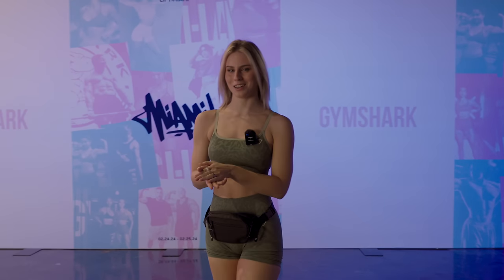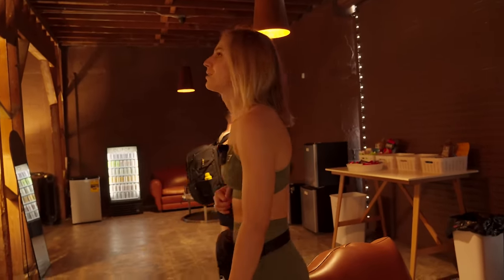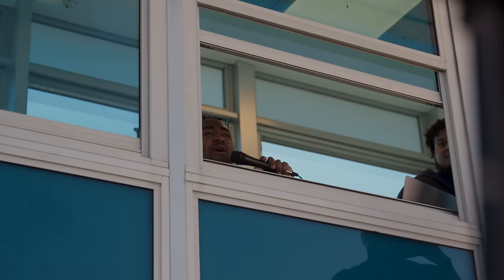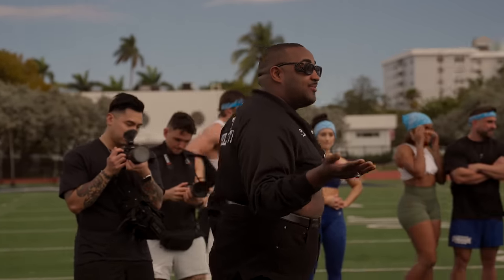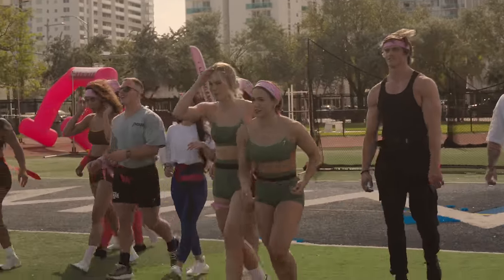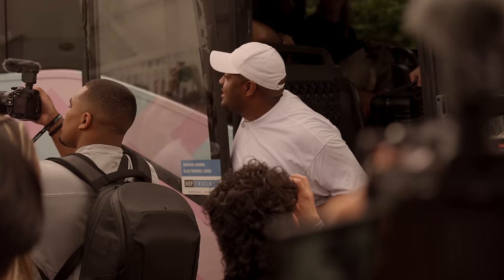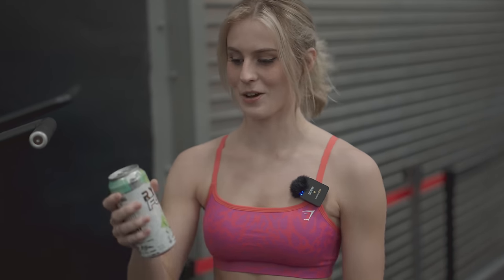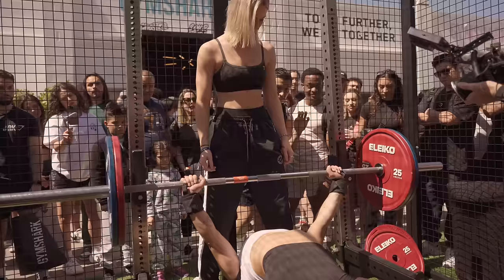GYMSHARK LIFT: MIAMI VLOG | athlete day, meet & greets + more!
I went to Gymshark's Lift: Miami event and it was so much fun! I loved meeting each and every one of you and I can't wait to see you at the next event.

Gymshark code: ANNABEL
Ryse code: ANNABEL

(paid collaboration with Gymshark and Ryse)